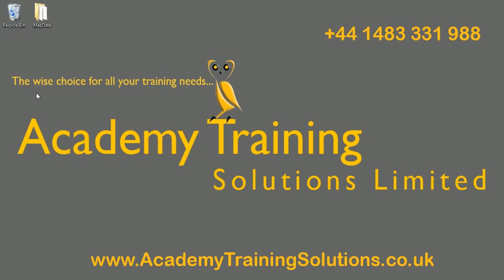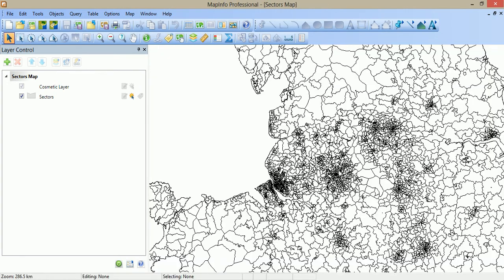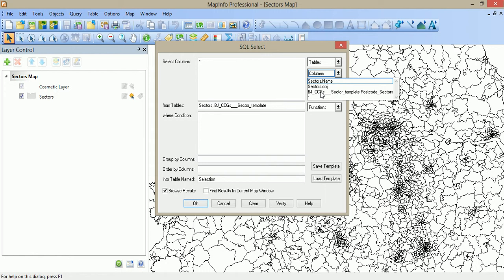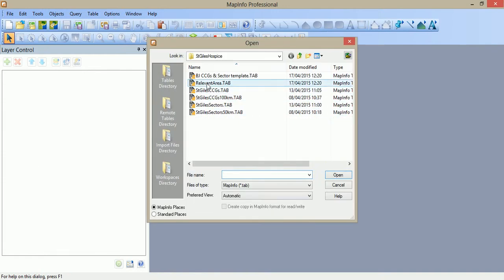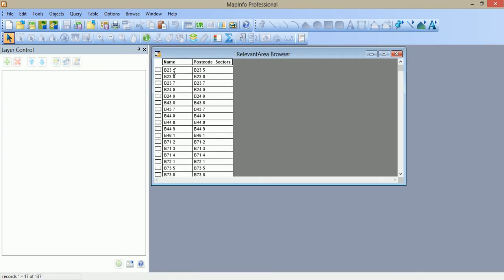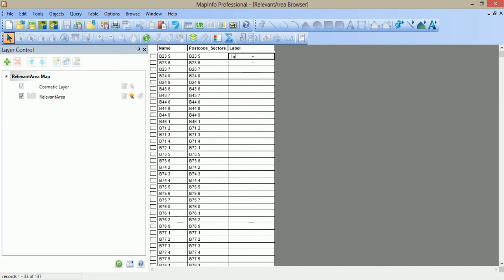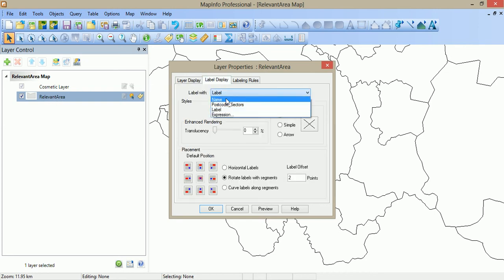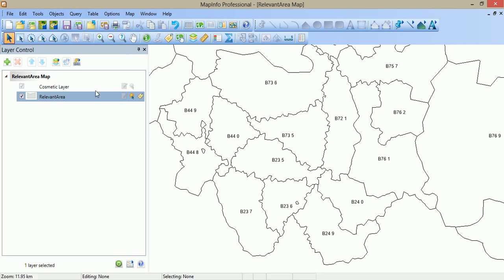MapInfoSQLSelect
Answer to a specific question.
How do I select Regions from a list that I have in Excel?
Also showing some detail on labelling.